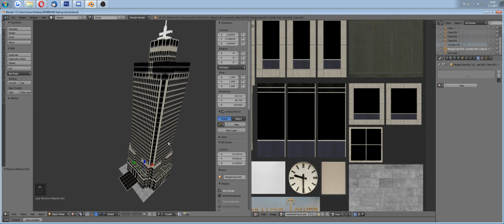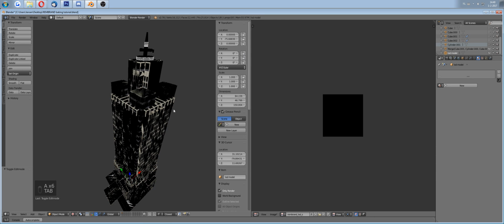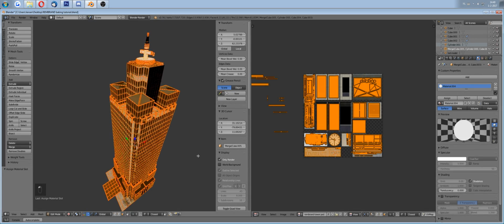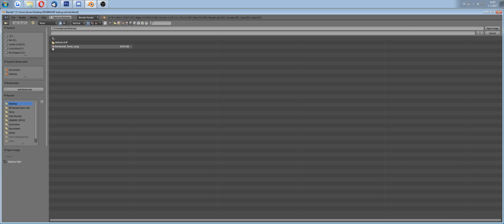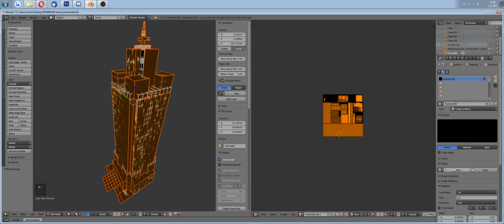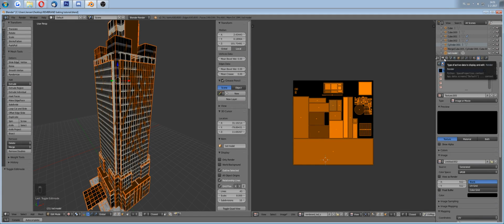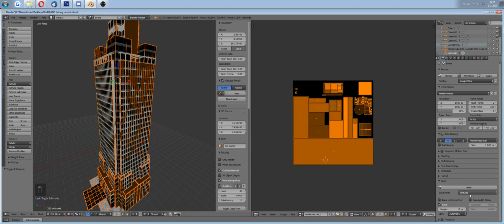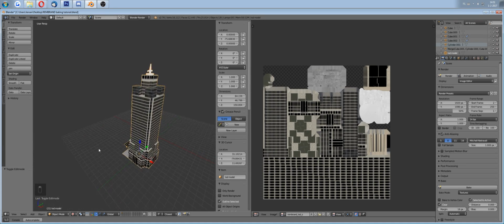Tutorial: Texture baking using blender render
A quick not to professional tutorial showing how to do texture baking using blenders internal renderer.